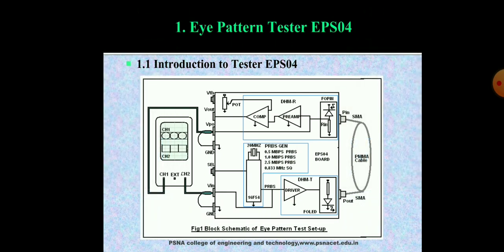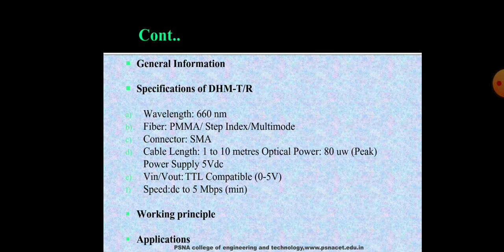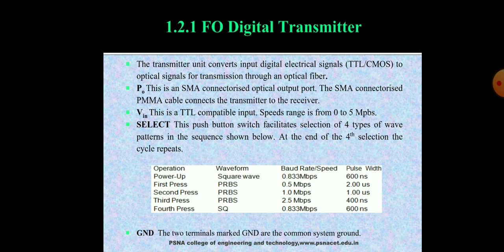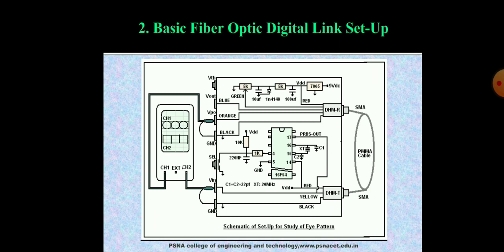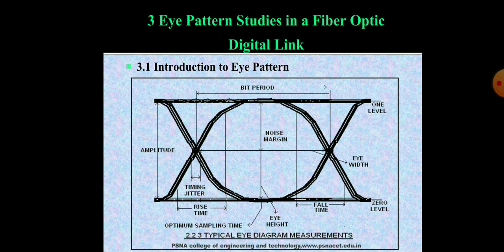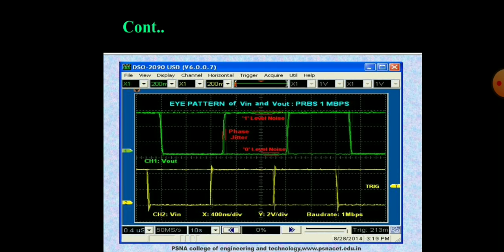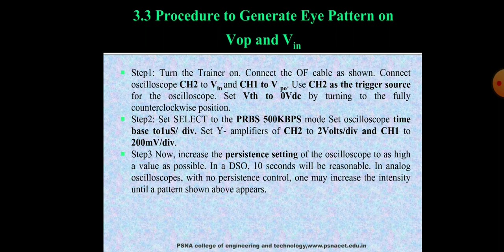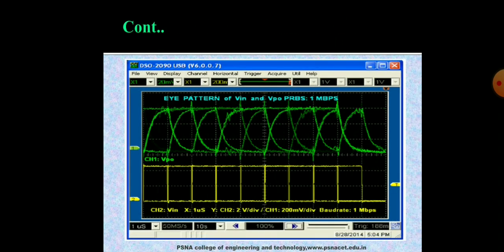OSFDPACL EXP No: 4 Session 3 - Study of Eye Pattern in Digital Fibre Optic Link - PPT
Welcome to the Online Spoken Faculty Development Program on Advanced Communication Laboratory Organized by the Department of ECE, PSNA College of Engineering and Technology, Dindigul - 624622, Tamilnadu, India. In this video course instructor Dr.E.Thangaselvi, Assistant Professor/ECE elaborates Experiment No 4 Session 3 - Study of Eye Pattern in Digital Fibre Optic Link using PRBS generator.

This experiment focuses on a comprehensive study of eye patterns or eye diagrams of a fiber optic digital transmission system. The modules DHM- T/660 (digital transmitter), DHM-R/HS (digital receiver), are used and the modules are terminated with industry-standard SMA receptacles that facilitate coupling with SMA-SMA connectors PMMA (plastic) optical fiber (POF) cables. Industrial grade Teflon insulated electrical wires are employed in the modules for reliability and durability. The wavelength of operation is 660nm. The other key feature of this experimental kit is the built-in pseudo-random bit sequence generator that can be set for operation at baud rates of 2.5Mbps, 1 Mbps, and 500 Kbps. The microcontroller-based PRBS generator uses a 20MHz crystal for high timing stability. The output waveform is settable through a single push button switch to observe the eye pattern.